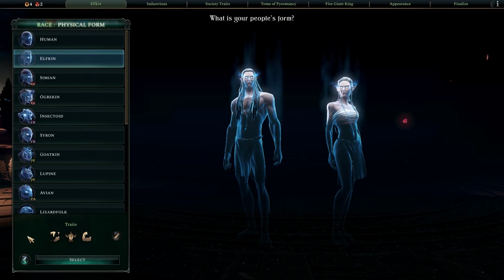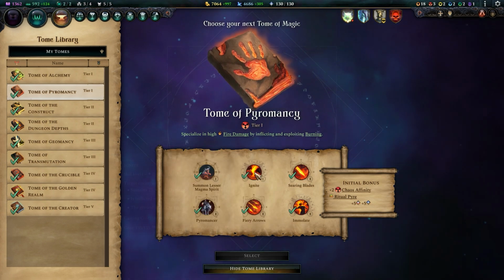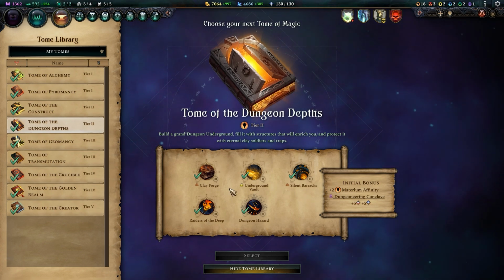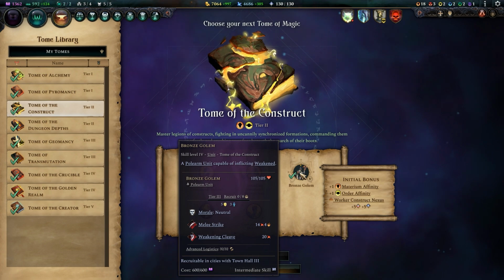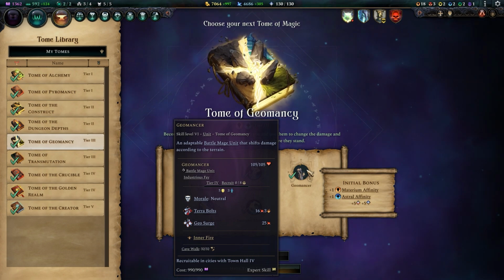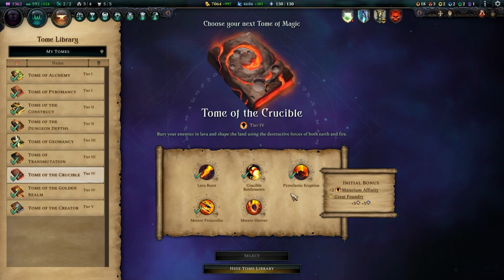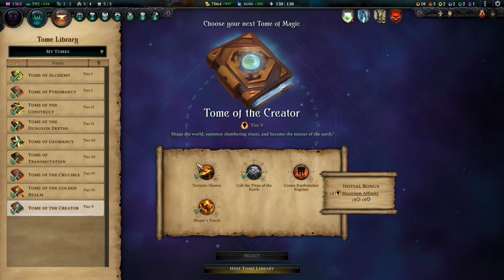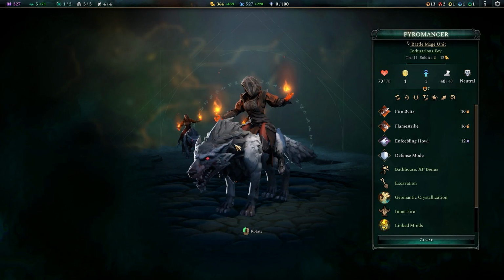Giant Kings Build for AoW4 - The Forgemasters of the Deeps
One of the new builds taking advantage of most of the new goodies with the latest DLC and the updates to some systems.

0:00 - Intro
0:19 - Faction Build
1:37 - Tome Setup
10:00 - Unit Roster
14:54 - Closing Thoughts